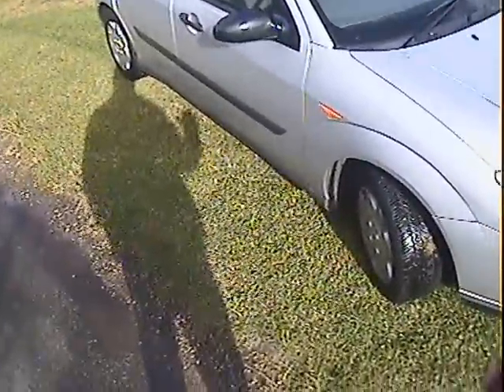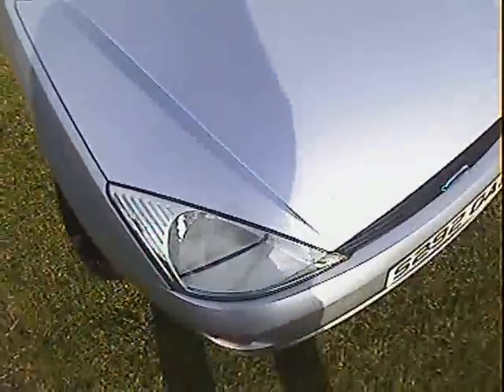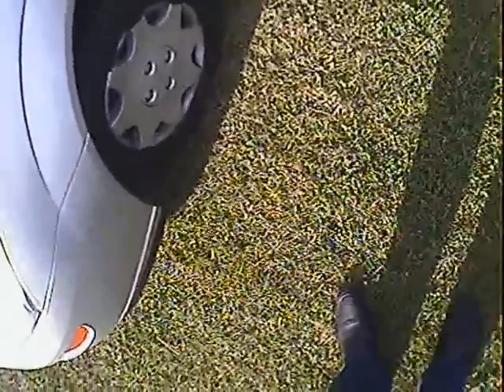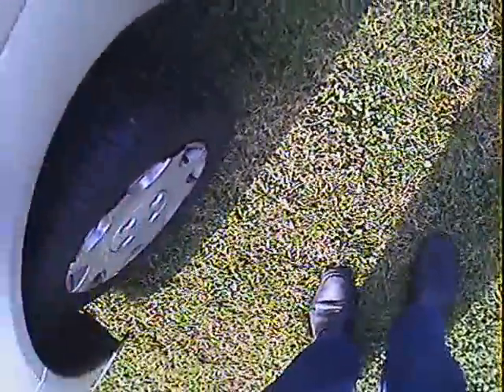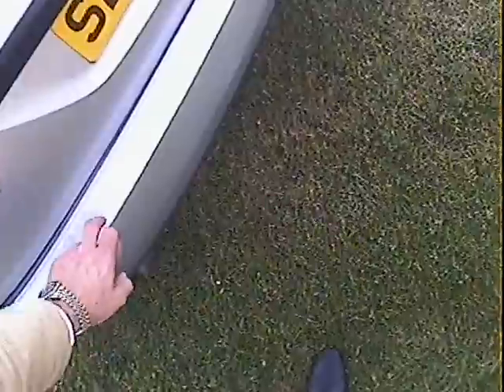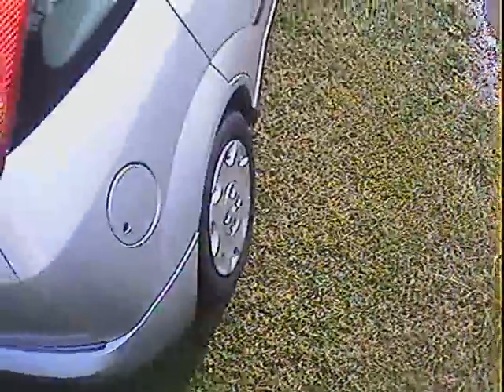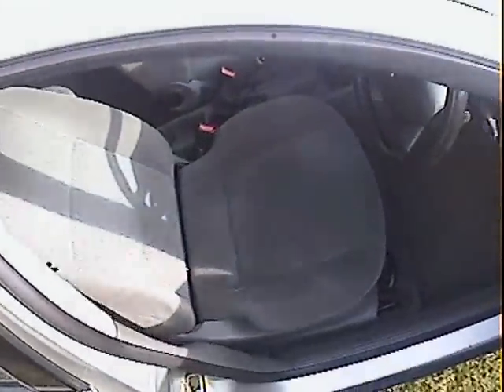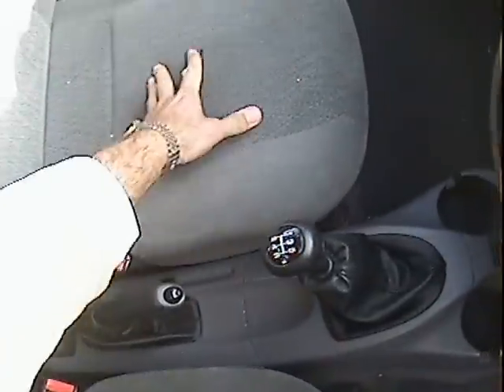ford focus 1.8LX 5dr appraisal